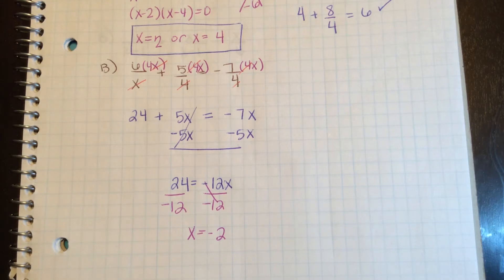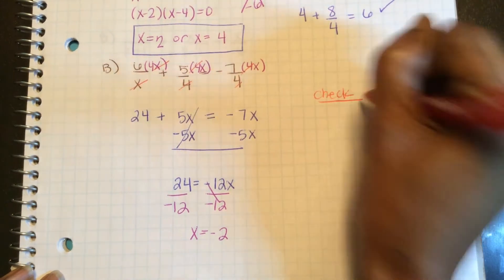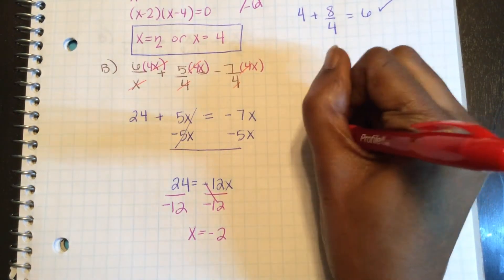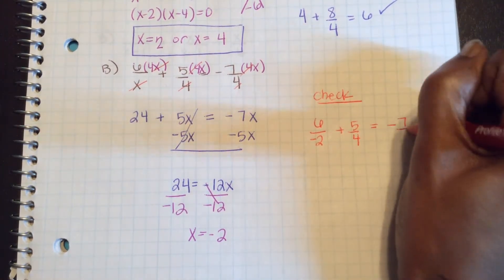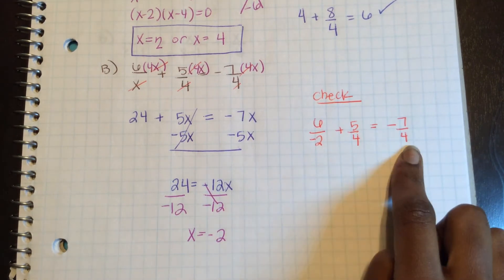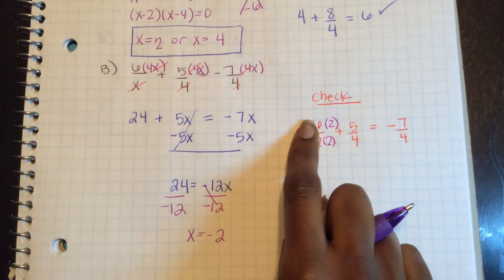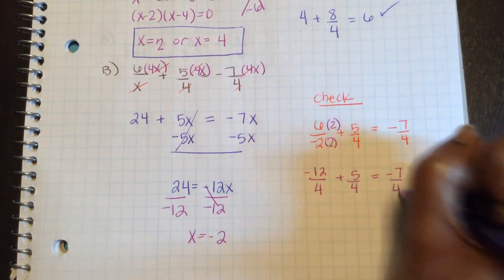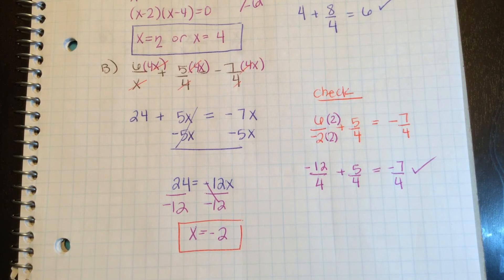8 5 Solving Rational Equations Ex 1b